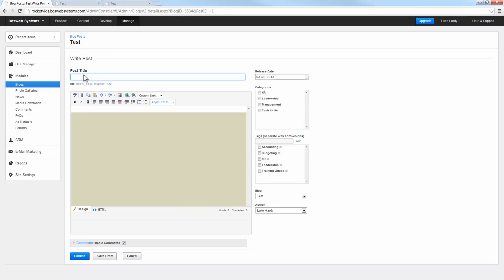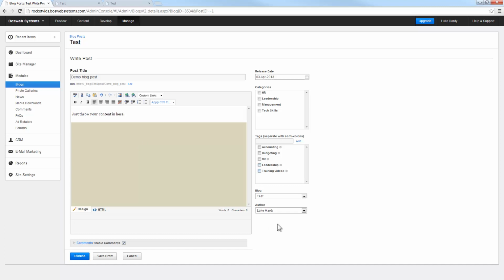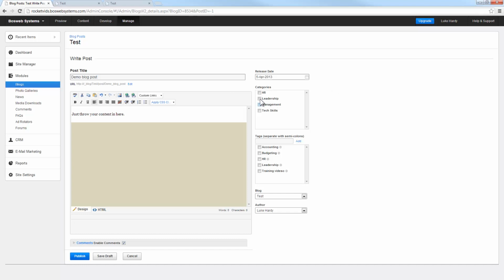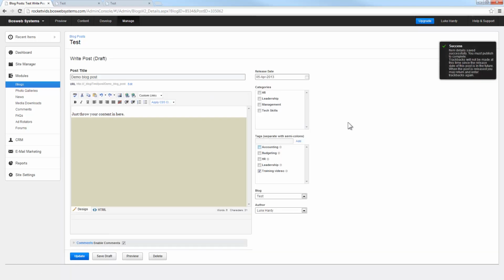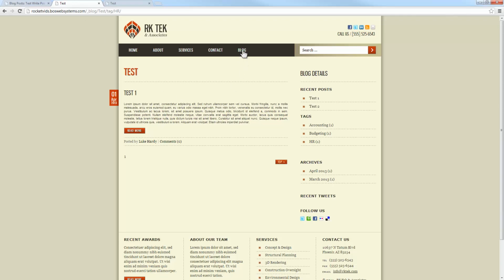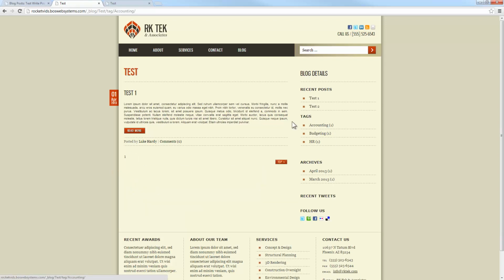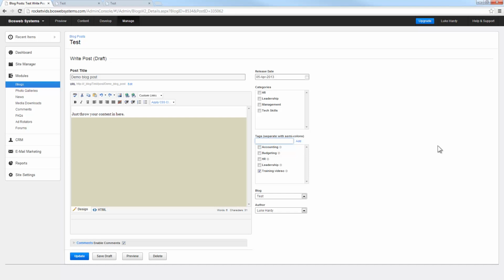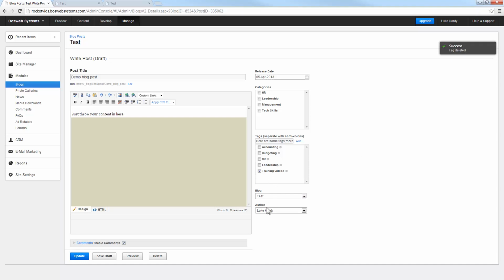Creating blog posts in Adobe Business Catalyst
Best viewed at 1080p!